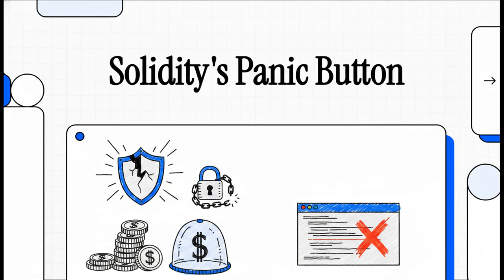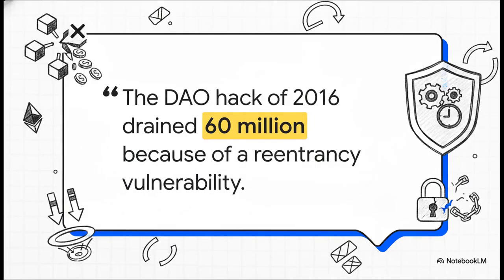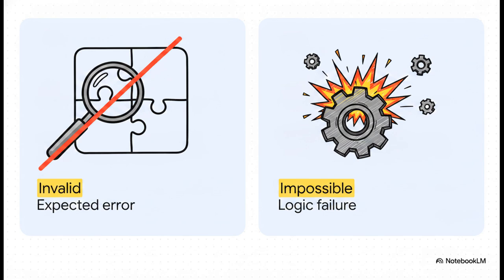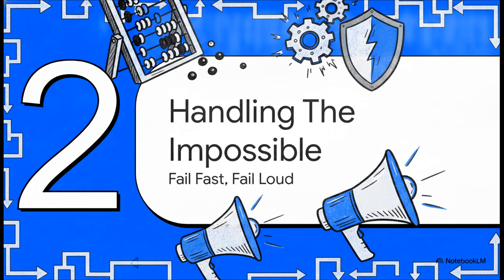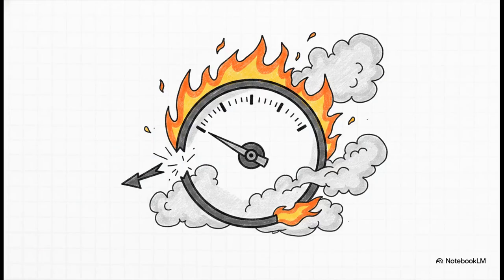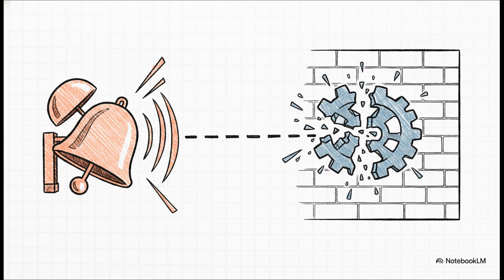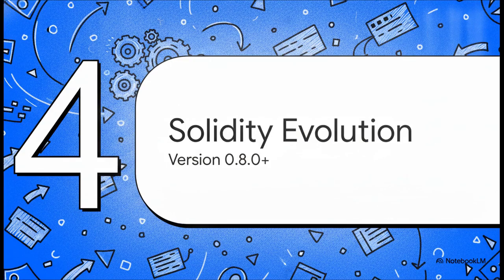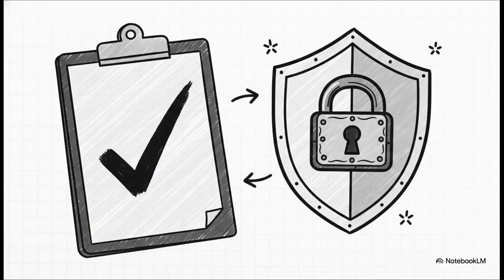You're Probably Using assert Wrong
The assert function is designed to catch conditions that should never fail. Unlike require, it's used to verify internal invariants and detect bugs in your smart contracts rather than validate user input.

In this video, you'll learn what assert does, when to use it, how it differs from require, and why understanding this distinction is essential for writing secure Solidity code.